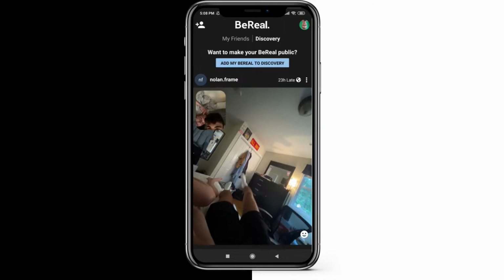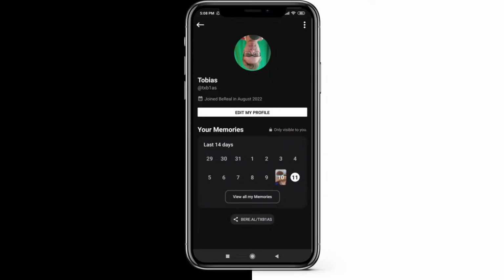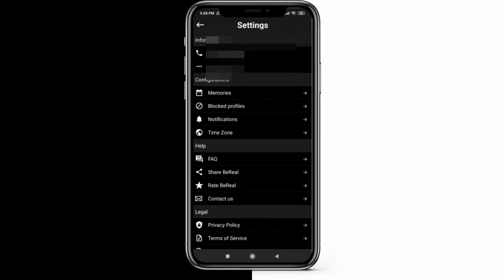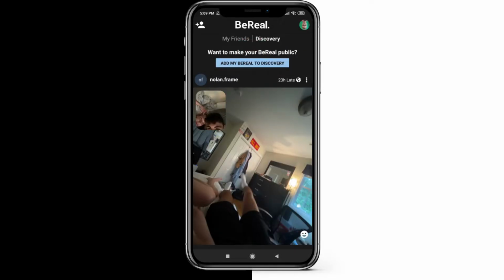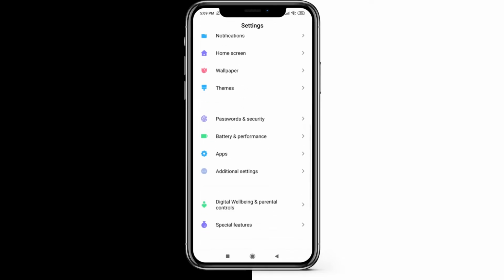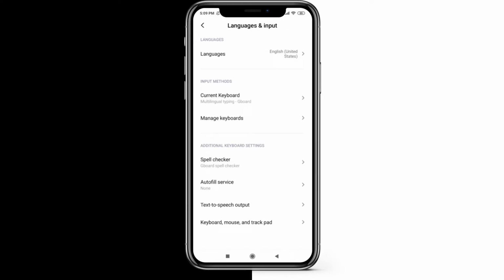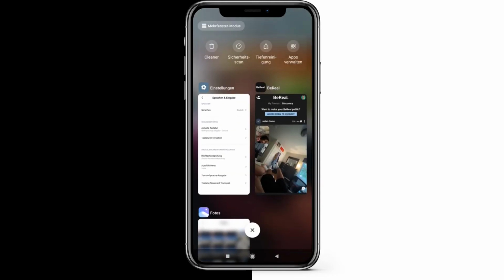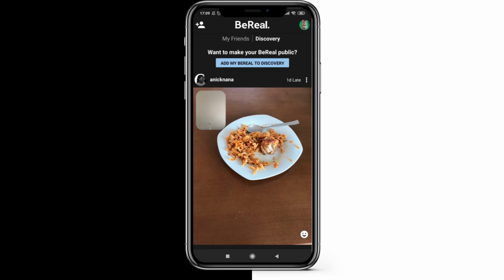How to change the language? | BeReal Tutorial 2022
In this video, we talk about BeReal. Enjoy 😊🍀